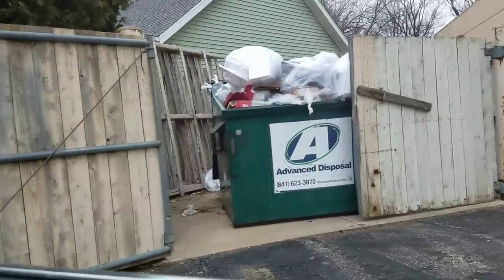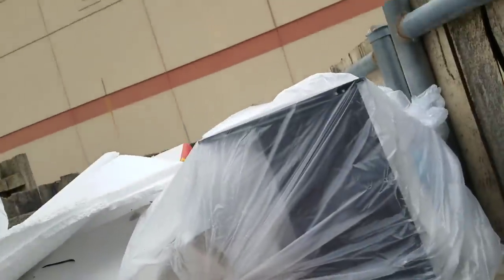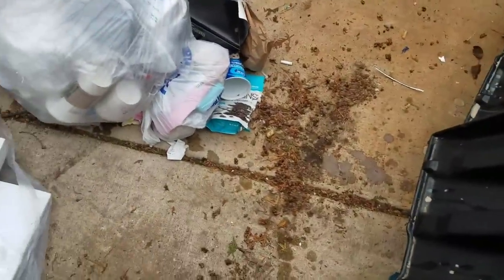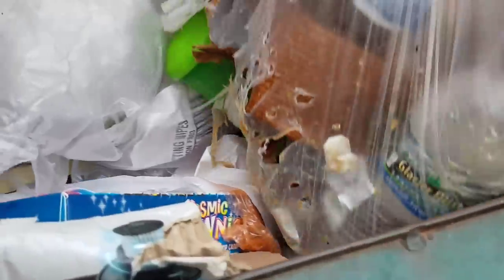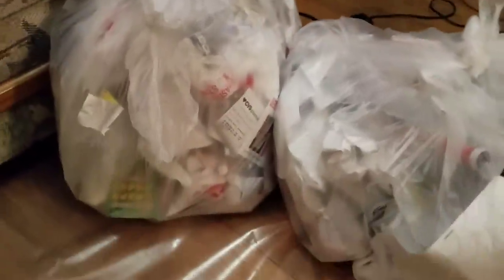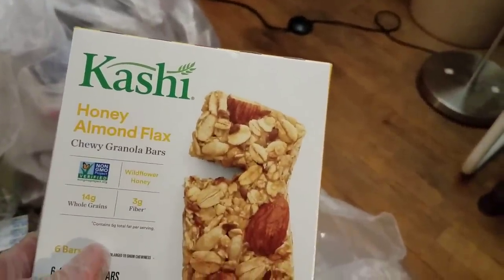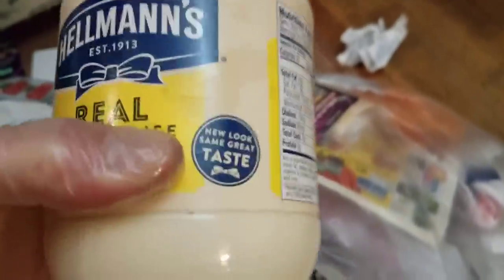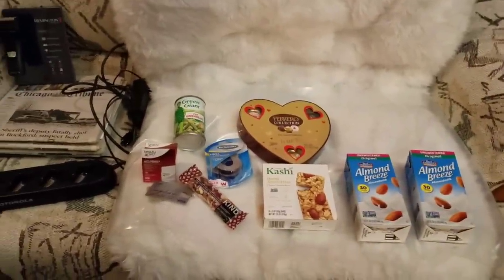DUMPSTER DIVING GRAB BAG VIDEO #12 CVS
Dumpster Diving Grab Bag Video. We Find a Bag and Then Open it Together
What Will be in the Bag Today? A Look Into What Stores Throw Away Everyday!
All Tips go to Improving and Making the Channel Better for EVERYONE ! Thank You EVERYONE